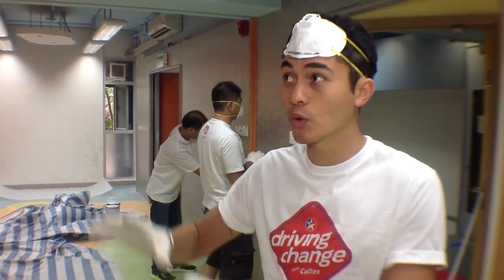Driving Change with Caltex - Day3c: Henry Golding in Hong Kong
It's an hour into the rebuild, everything has been shifted out to make way for the paint. Hopefully the 3 coats will dry in time and the muralist - Montagut will be working on it at the other corner.

Follow Henry Golding's progress, share, post and tweet to help him complete his charitable missions, and 'Enjoy The Journey' of Driving Change.